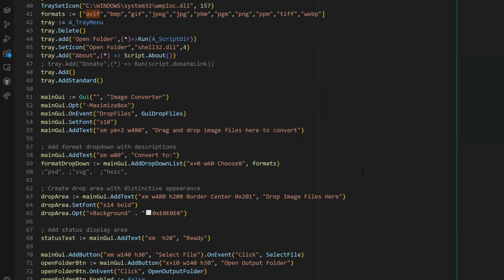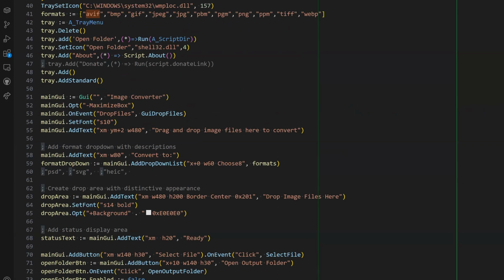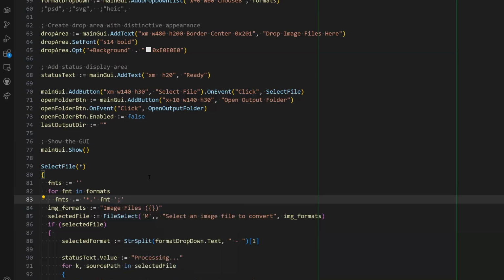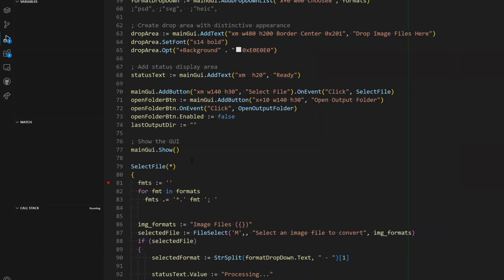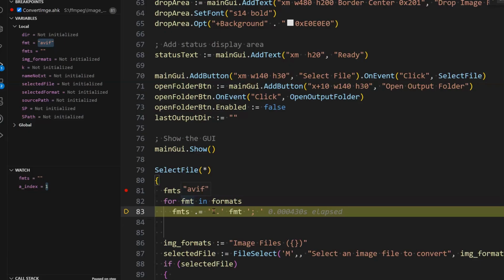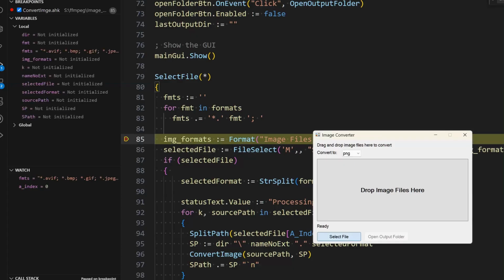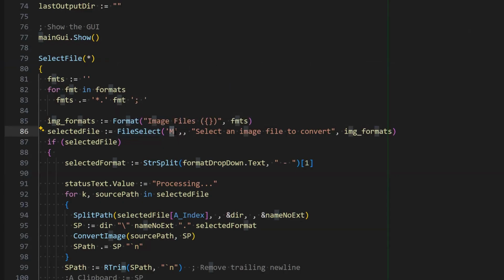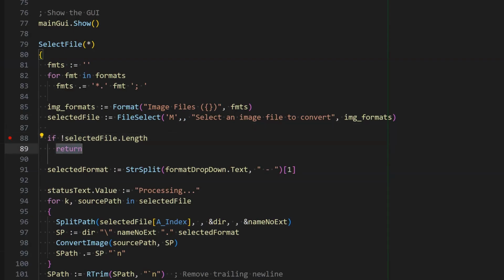Working with One list instead of Multiple - Great lessons in Coding❗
Summary:
The video discusses the process of dynamically managing file formats in a programming context, focusing on how to ensure consistency between dropdown lists and file selection options. Isaias and Joe explore the importance of maintaining a single source of truth for file formats to avoid discrepancies and errors. They demonstrate how to create a dynamic list of file formats, handle user selections, and ensure that the application behaves correctly when files are added or removed.

Key Points:

- [00:00:00] Introduction to File Formats
  - Isaias introduces the topic of file formats and their management.
  - Emphasizes the need for consistency in file format listings.

- [00:01:44] Identifying Issues with Duplicate Formats
  - Joe expresses frustration over seeing duplicate entries in the file format list.
  - Isaias agrees, noting that discrepancies indicate missing or incorrect data.

- [00:03:28] Working with File Formats
  - Isaias explains the formats available for selection and how they will be used in the dropdown list.
  - Highlights the importance of allowing users to select from the same formats in both dropdowns and image file selections.

- [00:05:12] Dynamic Creation of Format Lists
  - Isaias discusses the approach of dynamically generating the list of formats to avoid redundancy.
  - Points out the potential problems of having to update multiple locations if formats change.

- [00:06:56] Looping Through Formats
  - Isaias describes the process of looping through an array of formats to create a string representation.
  - Demonstrates how to append formats to a variable for use in the application.

- [00:08:40] Using Placeholders in Code
  - Isaias explains the use of placeholders in the code to manage dynamic content.
  - Discusses the benefits of using a format command to simplify string management.

- [00:10:24] Handling User Selections
  - Isaias and Joe discuss the importance of validating user selections before proceeding with file operations.
  - They highlight the need to ensure that the application does not continue without a valid selection.

- [00:12:08] Finalizing the File Selection Process
  - Isaias demonstrates how to implement changes to allow for new file types and ensure they are reflected in the dropdown.
  - Concludes with a discussion on the importance of keeping the code synchronized and maintaining a clear structure for file management.

Conclusion:
The video effectively illustrates the importance of managing file formats dynamically in programming. By ensuring that dropdown lists and file selections are consistent, developers can avoid errors and improve user experience. The discussion emphasizes best practices in coding, such as using loops and placeholders, to create a more efficient and maintainable codebase.